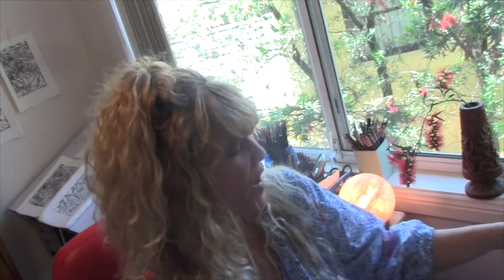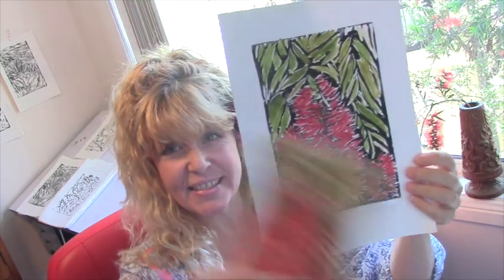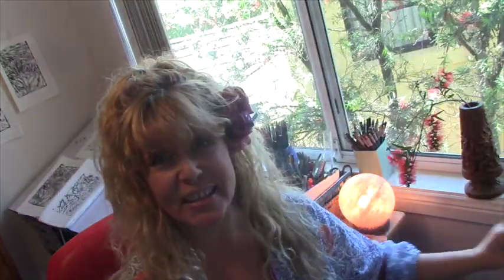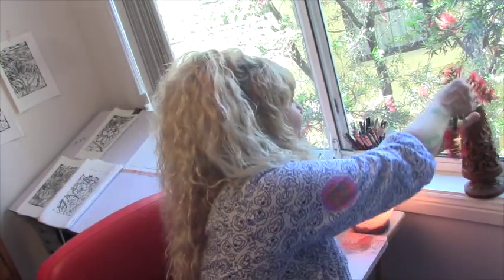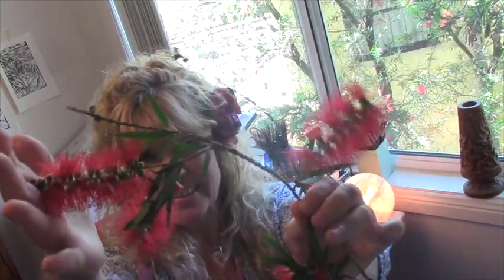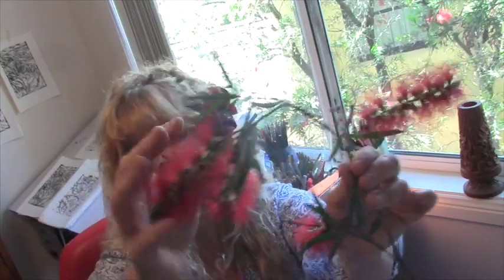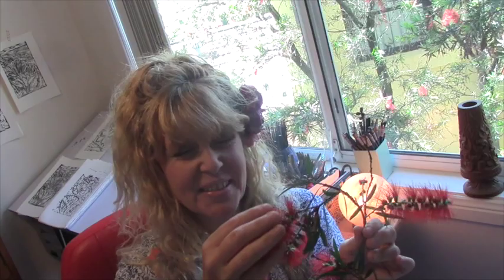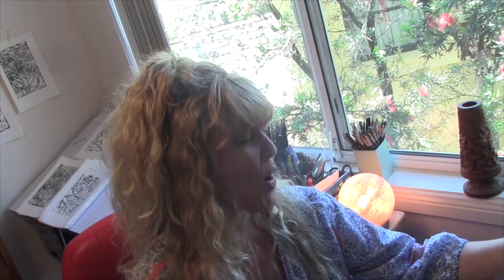Australian Wildflower Reading ~ Bottlebrush with Cheralyn Darcey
Bottlebrush (Callistemon linearis) is featured in the Australian Wildflower Reading Cards. Cheralyn Darcey is the author and artist of this, the first of her traditional Flower Reading Decks.
To connect and learn more about Traditional Flower Reading: Join Cheralyn